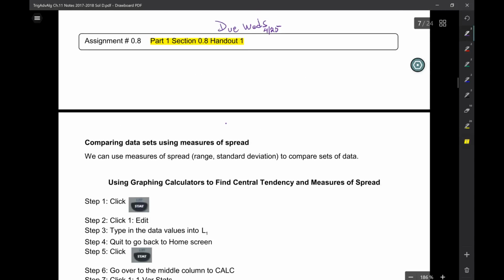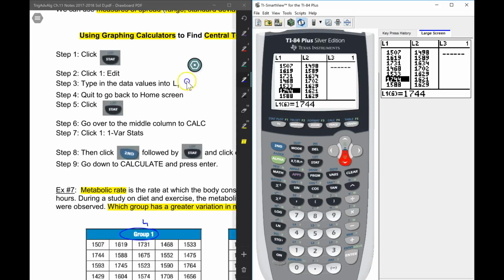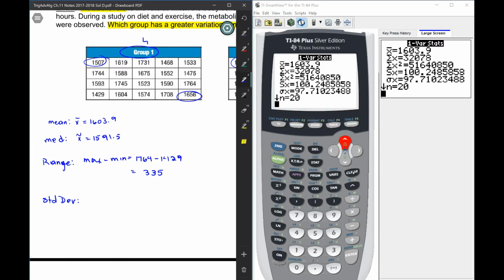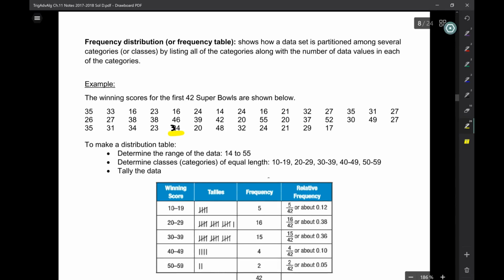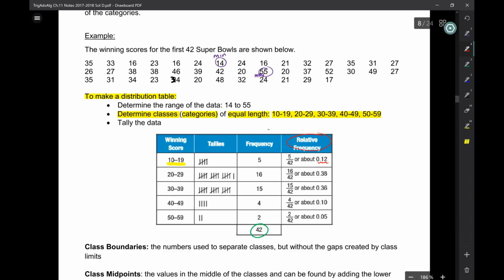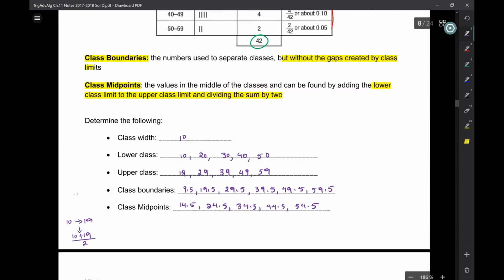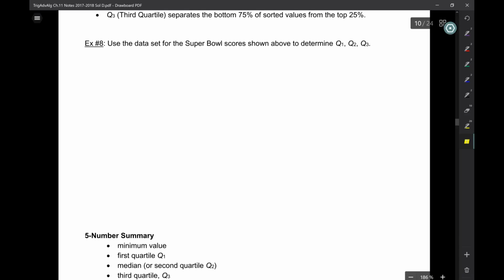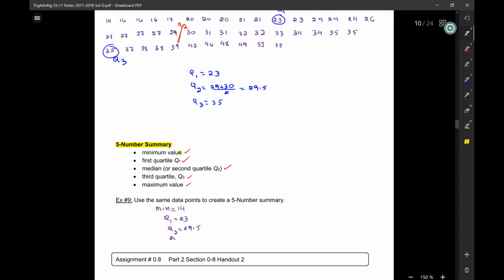Trig 0.8 PART 2